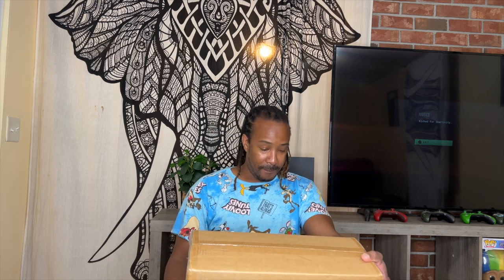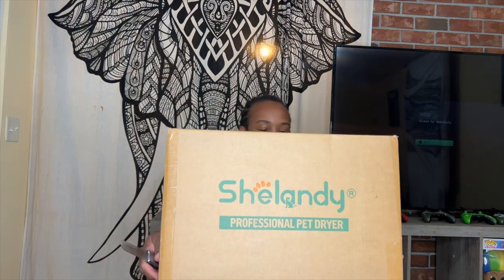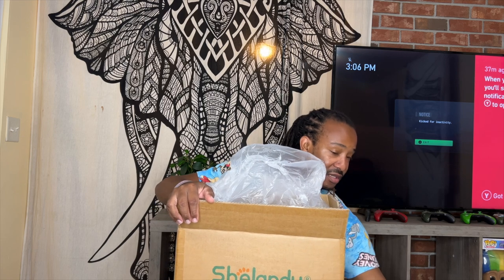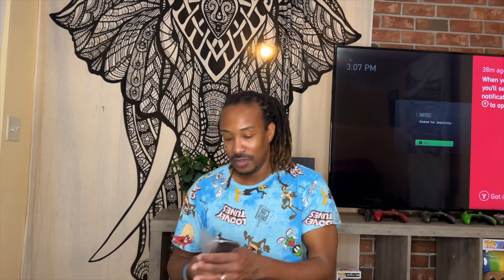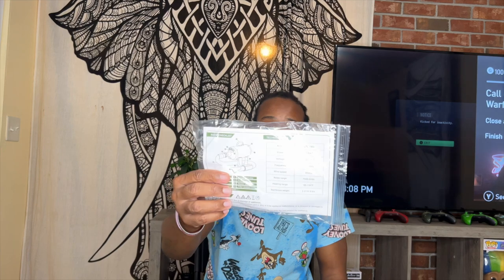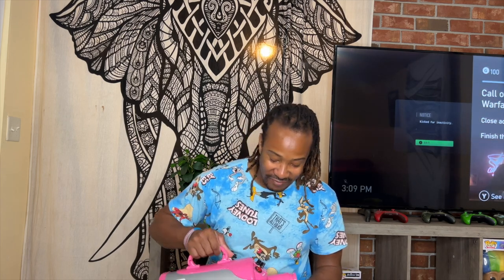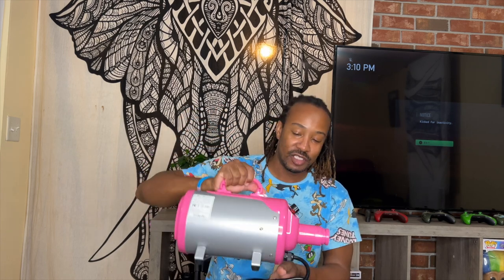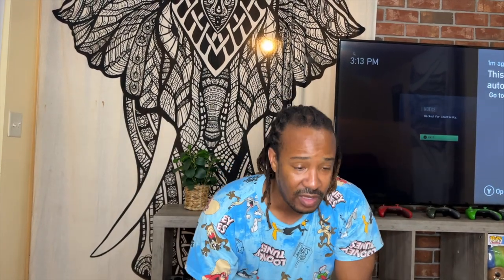Shelandy Professional Pet Dryer Unboxing Video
EDITING SOFTWEAR
        IMOVIE

SHELANDY Groomer Partner Pet Hair...